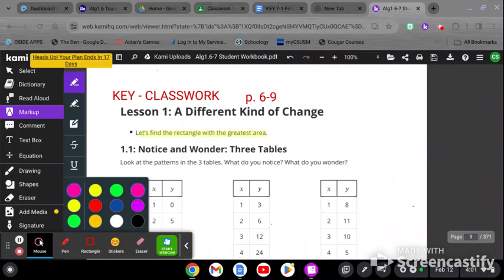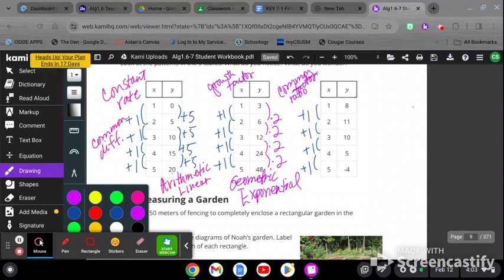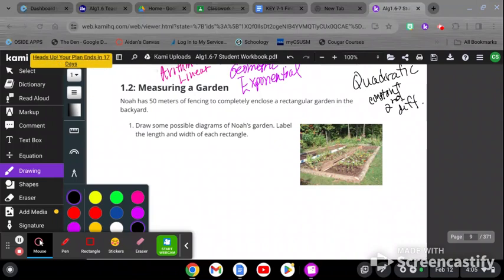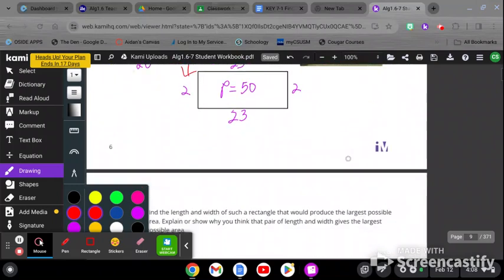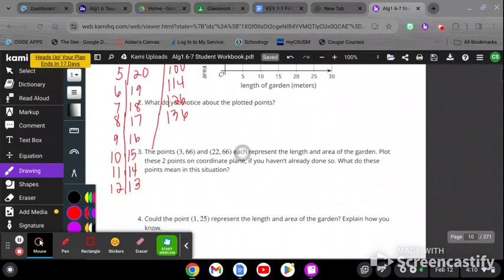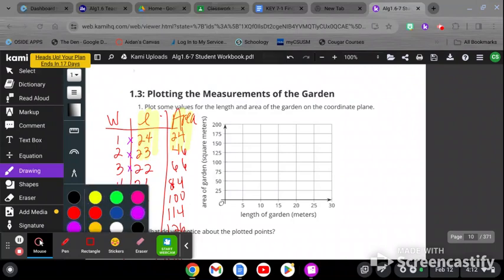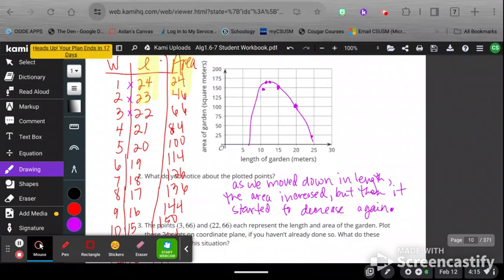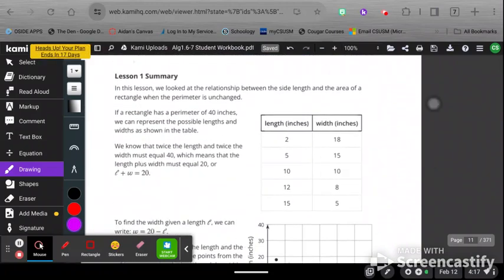A1 Lesson 6.1 A Different Kind of Change Illustrative Mathematics Imagine Learning